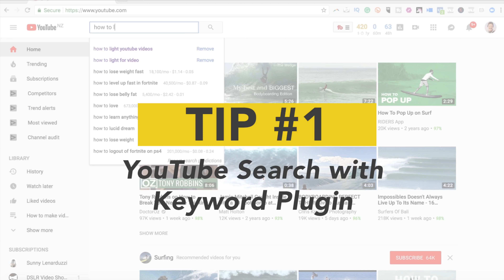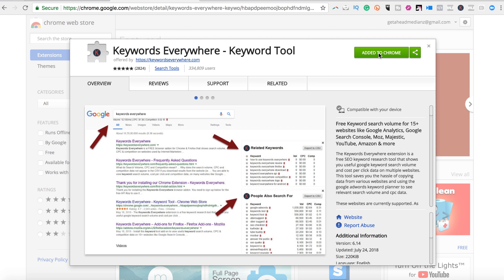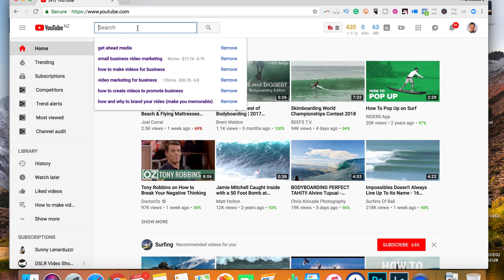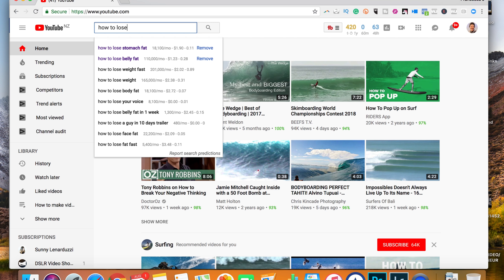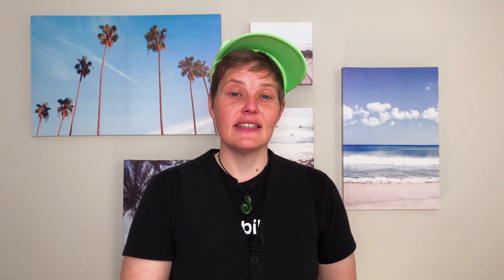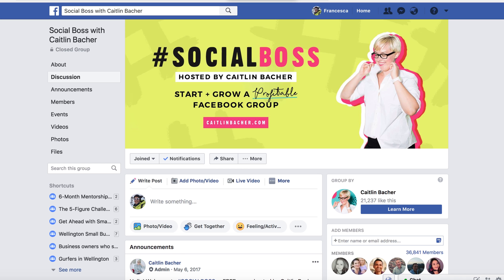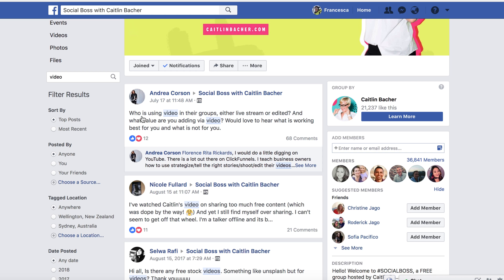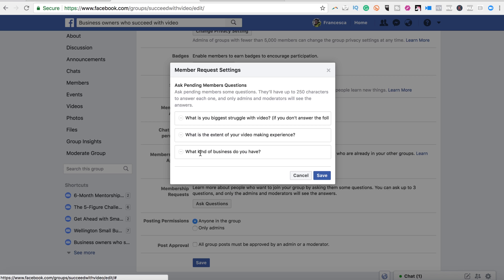How to come up with video ideas for your business in 2020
Video ideas for your business // 3 ways to come up with video ideas // Free Training (see below)

The right video ideas are what’s going to set you apart and keep your audience engaged. This video reveals 3 ways to come up with video ideas specific to your business.

*FREE TRAINING*
5 steps to creating a video marketing plan or your business

Jump to section:
0:45 - Why search for ideas
1:17 - Tip 1: YouTube and Keywords everywhere
2:32 - Tip 2: Reseach Competitors popular videos
3:29 - Tip 3: Facebook Groups
Gear used:
iPhone X

Learn EVERYTHING YOU NEED to know about smartphone video with Get Ahead with Smartphone Video course

More resources that might help:

How to Come up With a Video Idea for YouTube (with Pictures)
Define your demographic. Knowing your audience is vital for figuring out what your next YouTube video is going to be! Who is your audience? Gamers?

49 YouTube Video Ideas to Get You Inspired - vidiSEO
You can even test out multiple intro videos to see which one works best for you and your business. ... Why not ask them to come in and film a testimonial video?

101 YouTube Video Ideas, the ULTIMATE list for INSPIRATION! - Grin
Now, your first YouTube video idea isn't going to come out exactly how you want: inexperience means that you're always going to slip up, and that's usually okay ...

How To Come Up With New Video Ideas | Video Power Marketing
Coming up with new video ideas can be a real struggle sometimes. If you know the feeling, come learn some ways that we come up with fresh new video ideas.

How to Come Up With Creative Video Concepts - Skeleton Productions
Jul 31, 2017 - Once you've got your goals, your audience insights, and your core message, it's time to work out the idea behind your video content: the ...

How to Generate Ideas For Your YouTube Videos - Entrepreneur
Oct 2, 2013 - In this edited excerpt, the author offers a list of questions you should answer to help you come up with ideas for your YouTube videos. Ideas for ...